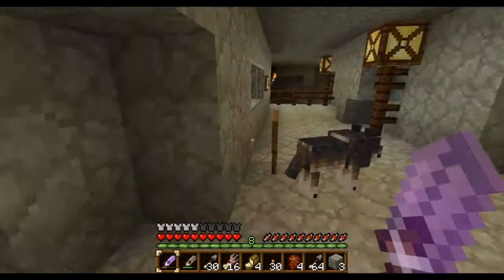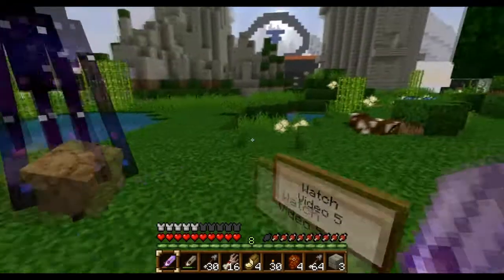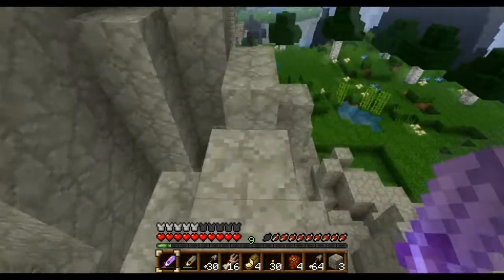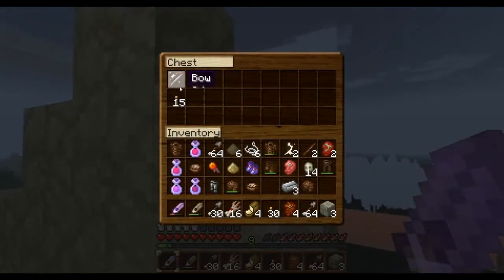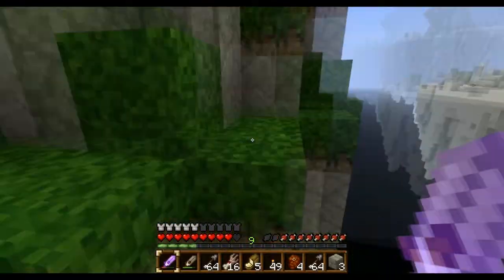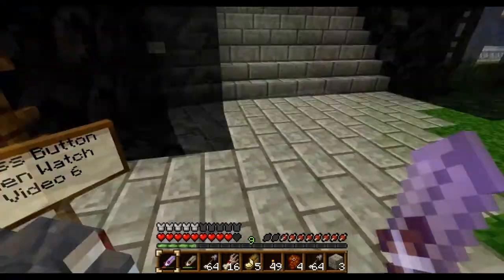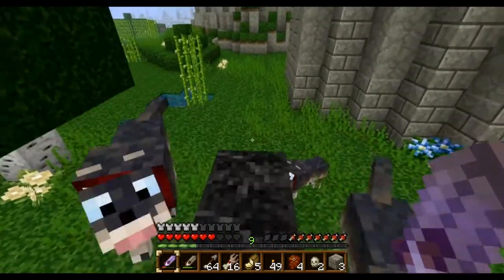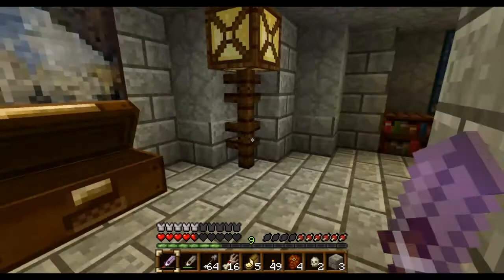Minecraft adventures - Kingdom of the Sky adventure map (Episode 4)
Are you ready for some more Kingdom of the Sky... right... then this is right place for you!

Next Episode coming till the end of next week!